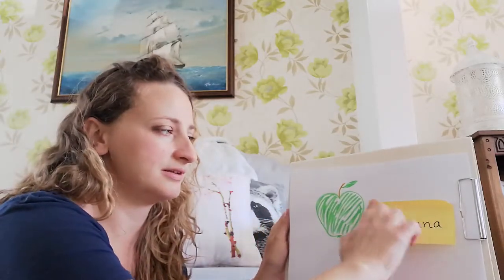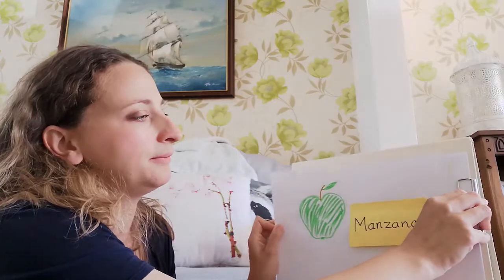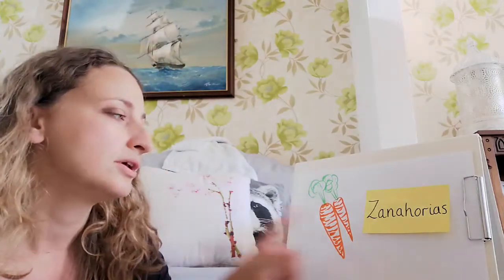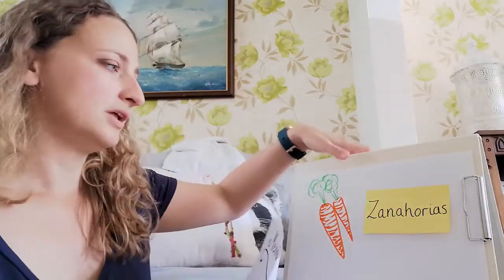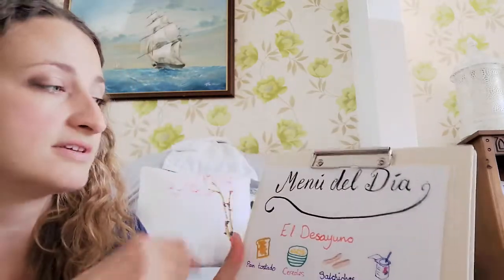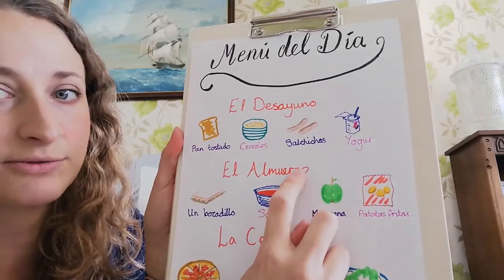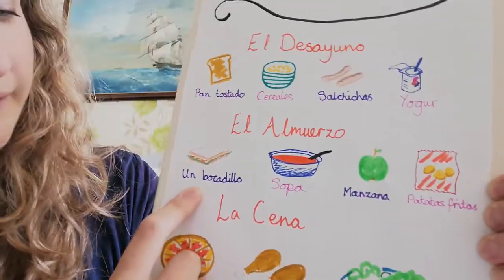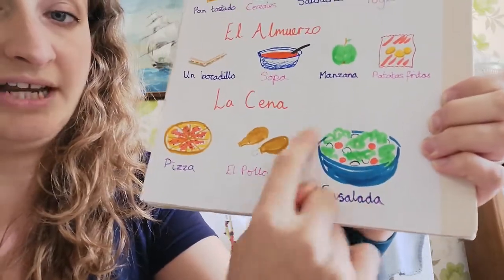Spanish at Franche: La comida: food and menus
Mrs Chawro teaches some useful food words in Spanish and then encourages you to teach themselves some more words for foods they enjoy and create a menu of the things they have been eating.